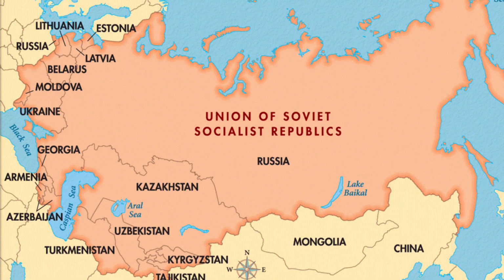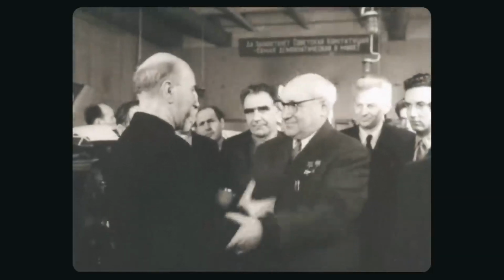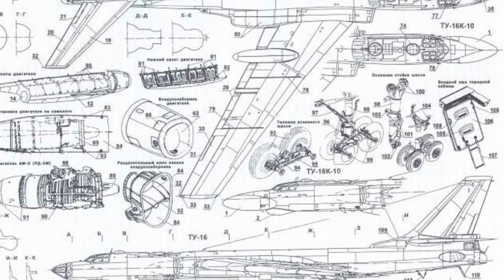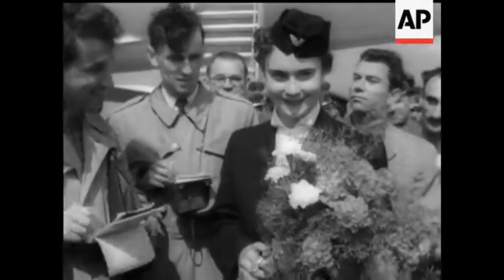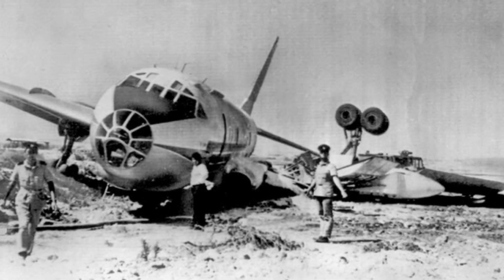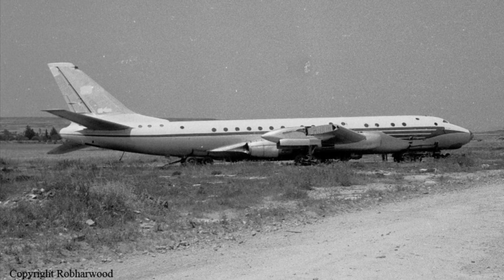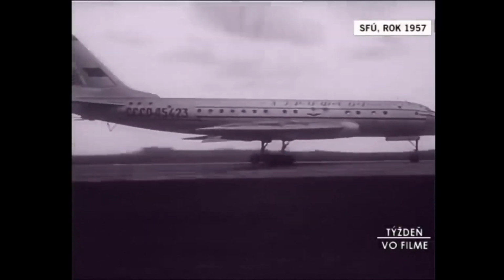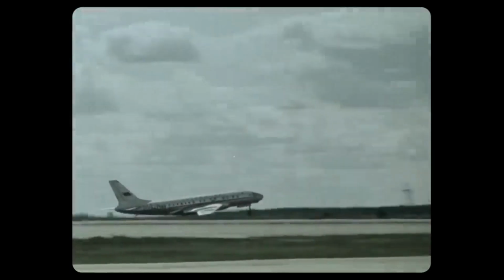TU-104 "A win and lose for the soviet"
This video contains all the information related to the Tu-104 aircraft. Which was one of first jet engine powered aircraft after the De Havilland Comet made by  famous soviet union aircraft designer Andrei Nikolayevich Tupolev in 1956. How it was made the flaws everything is there in video. I hope you enjoy the video and let some knowledge from it.